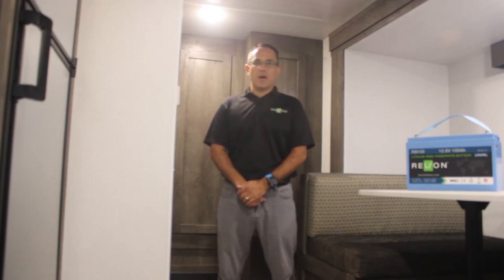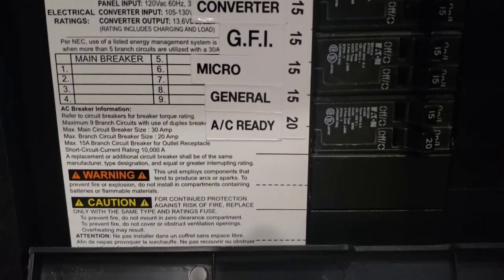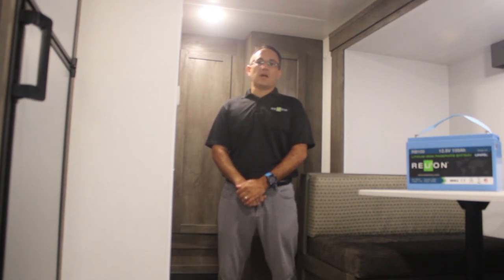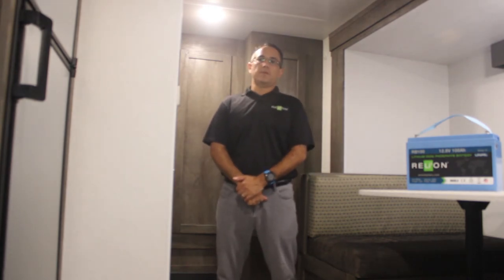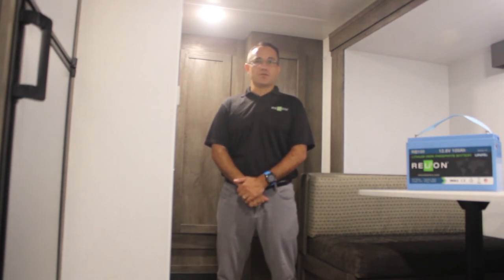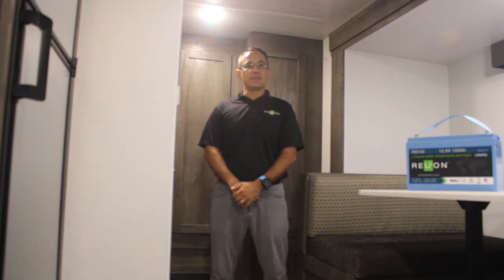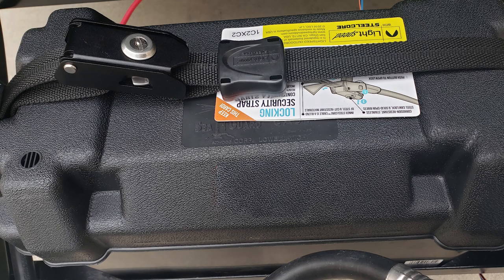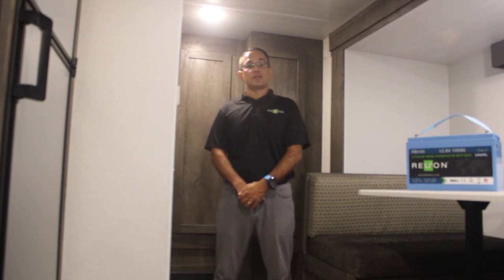Tech Tuesday | What to Consider When Switching Your RV to Lithium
Meet one of our RELiON experts, Chi Woodruff. Chi is a Senior Product Manager and for today's Tech Tuesday, he's telling you all about creating your personal RV set-up with RELiON batteries. Watch to learn more!